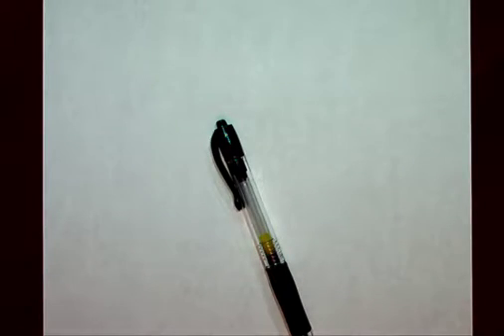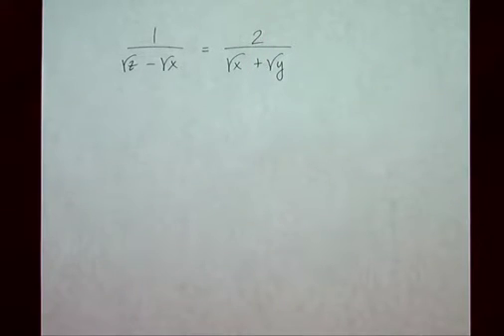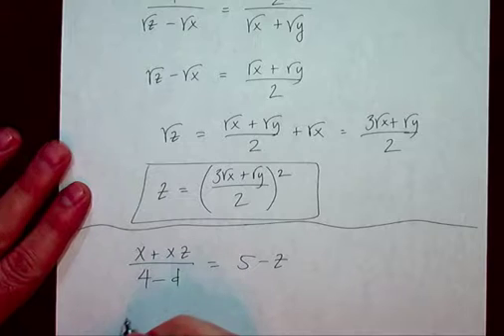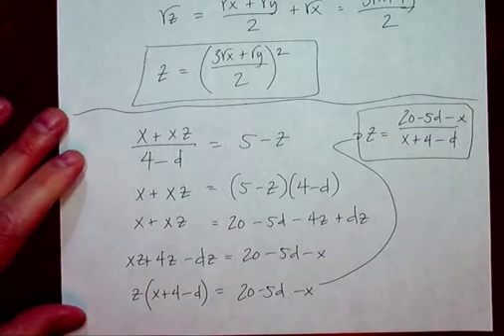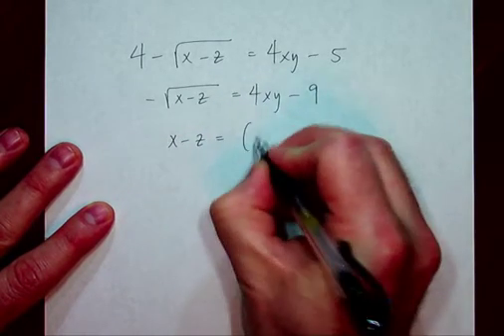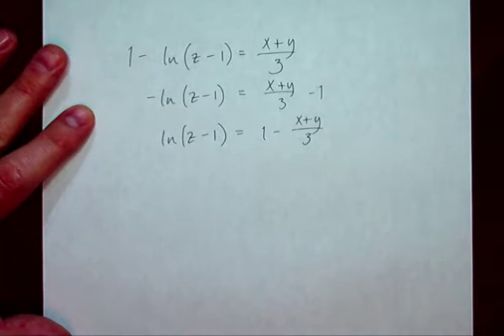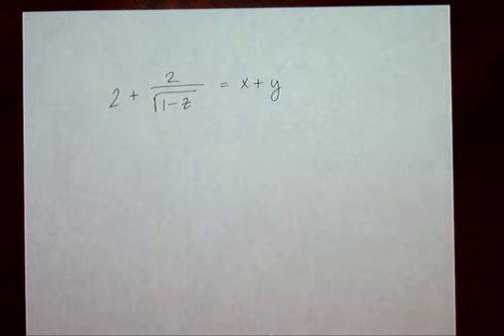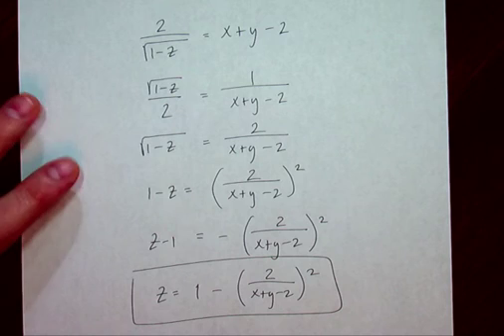Calculus Readiness - Z-Problems - video 2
PCS Calculus - Calculus Readiness - Literal Equations (for implicit differentiation)